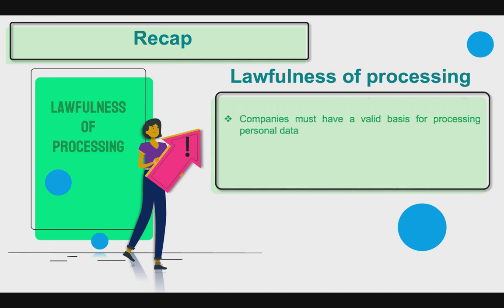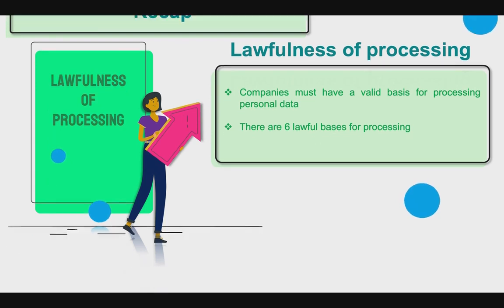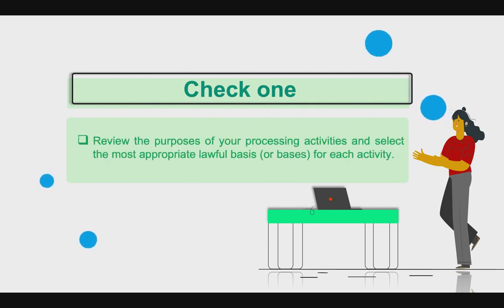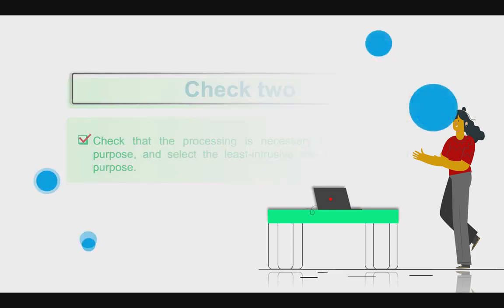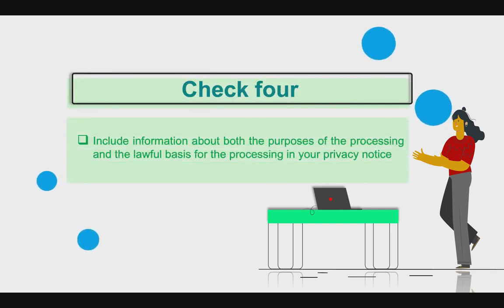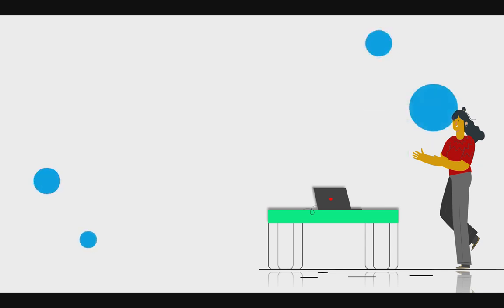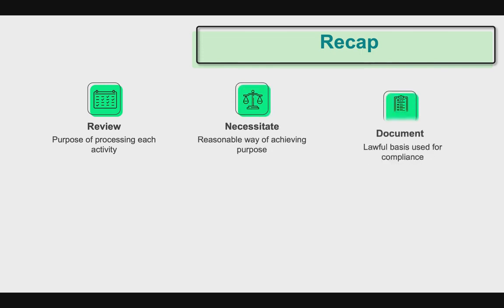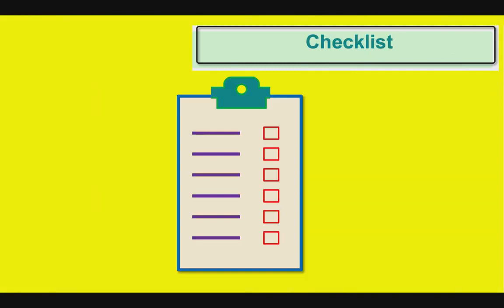Lawfulness of Processing Checklist Mini Series 3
Hi everyone and welcome to GDPR for Beginners, Deep Dive on Learning with GP, where GDPR is simplified.

During the GDPR - 0 to Pro Series, I mentioned certain complex terms & topics, which require a proper sit-down and deeper explanation. So as promised, this video will cover one of those complex deep-dive requiring topics mentioned in GDPR - 0 to Pro Series.

👉Time stamps:

0:00 Introduction
0:50 Lawfulness of Processing Checklist
4:53 Housekeeping